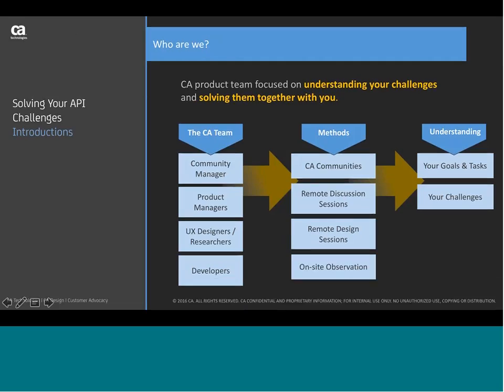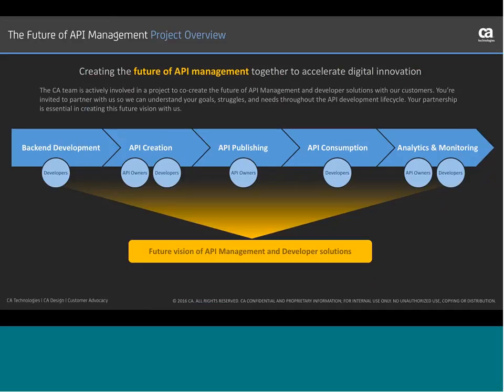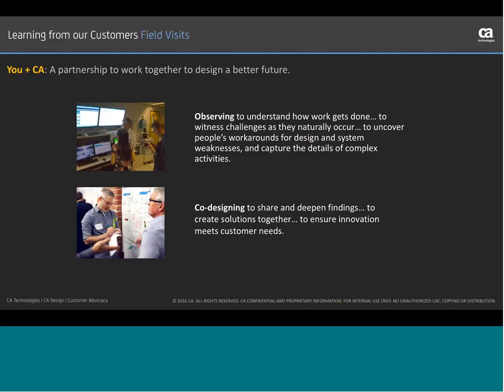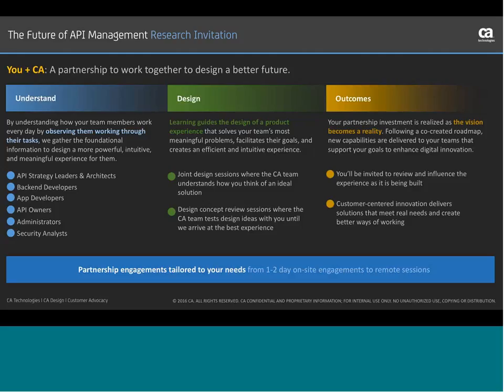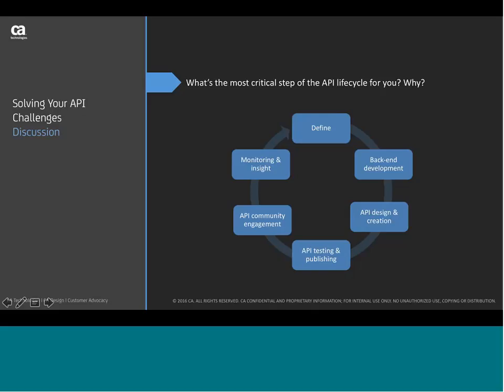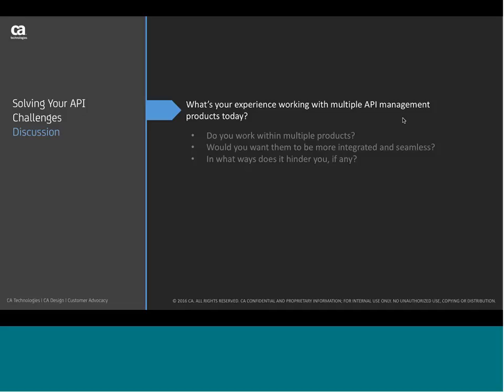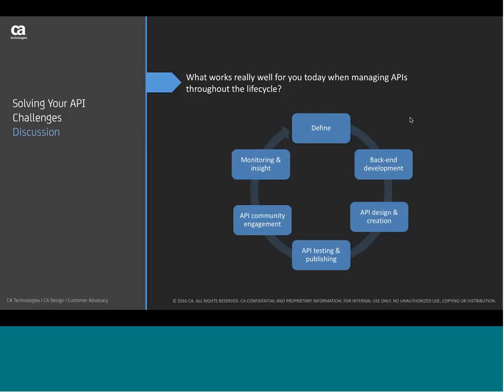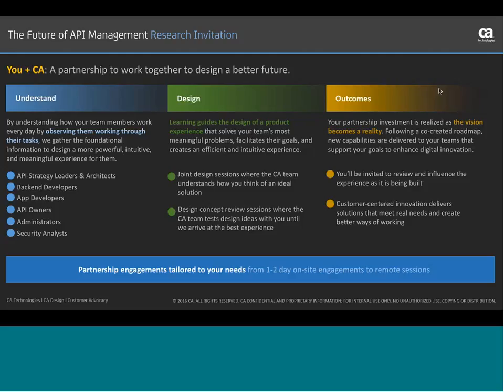CA + You: Solving Your API Challenges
Webcast Replay